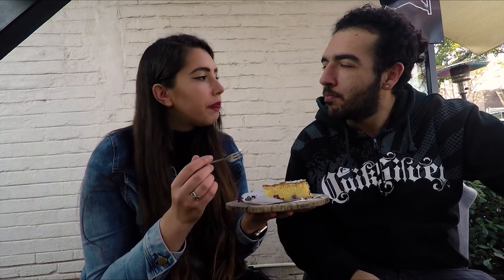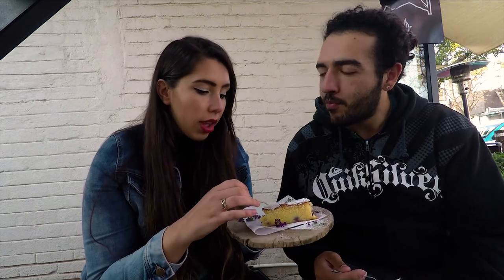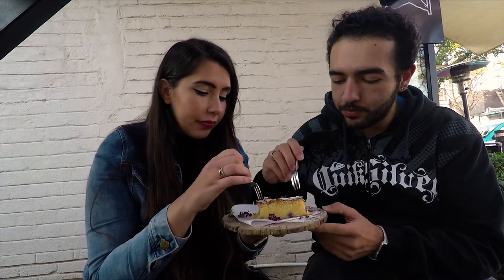The Village || Spout Coffee Co.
Spout Coffee Co. - Truly a unique yet absolutely perfect little coffee shop. It gives you exactly what any great coffee shop should - excellent coffee, an awesome atmosphere, space to enjoy your coffee and even a blanket to keep you toasty. We definitely have a new favourite coffee shop! Thank you Spout Coffee Co. for your friendly service and welcoming atmosphere, we truly enjoyed our stay!